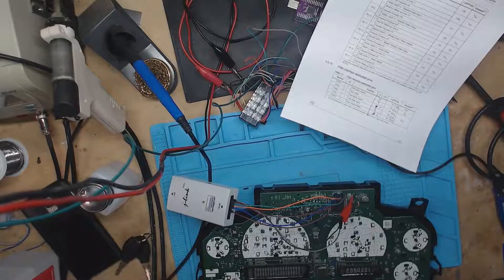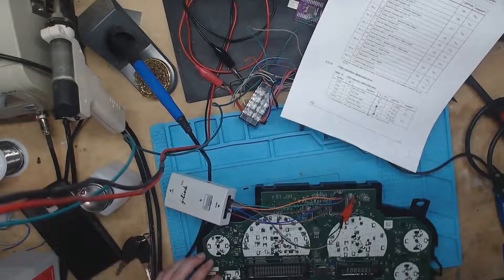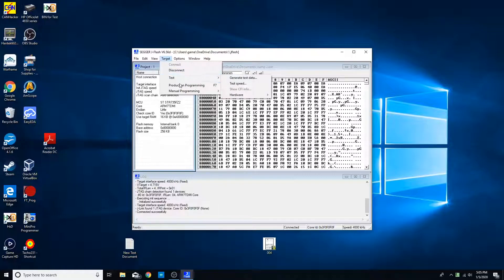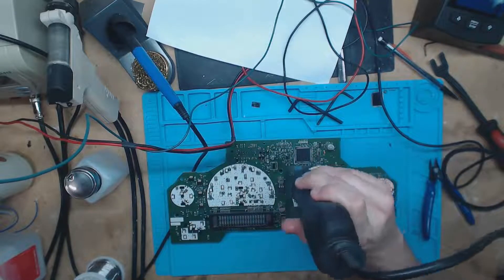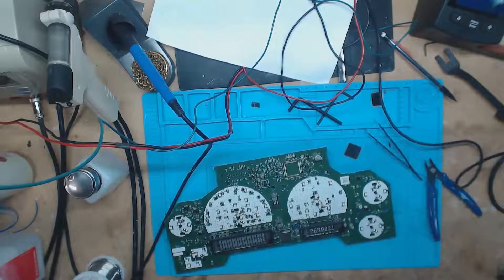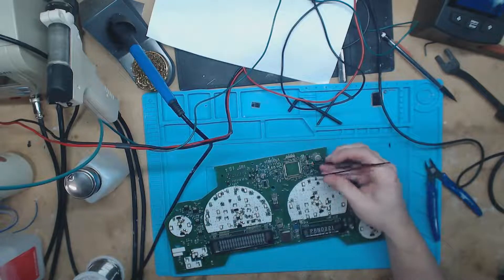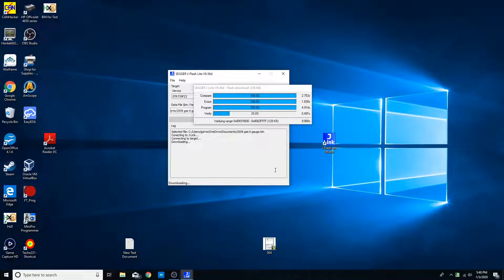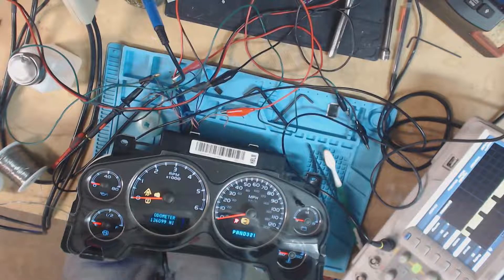07-14 GM Instrument Cluster MCU Replacement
In this video I replace Micro controller for a 08 Tahoe. I used the new ST30F772A's sourced from UTSource in china. They worked great and gave me no issues. Link to theJ-link used